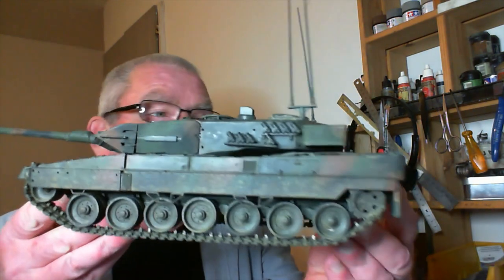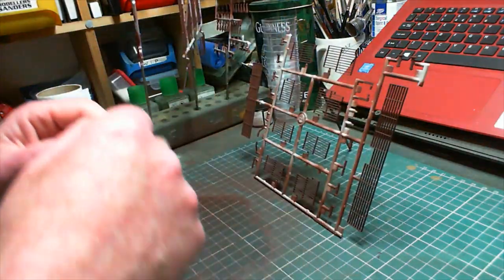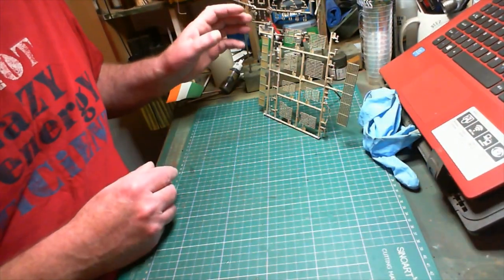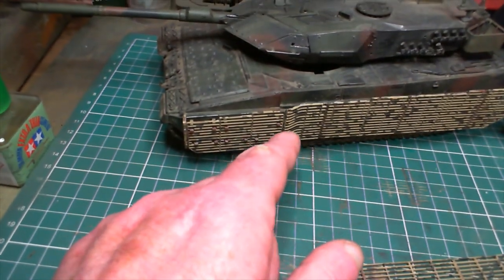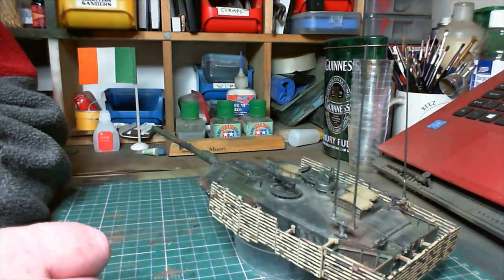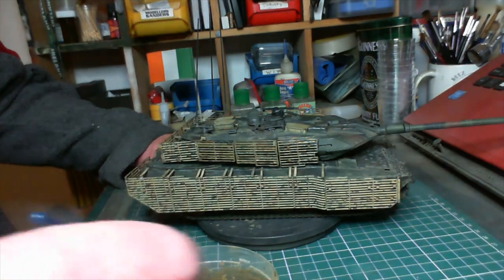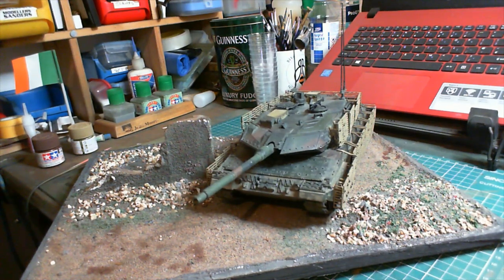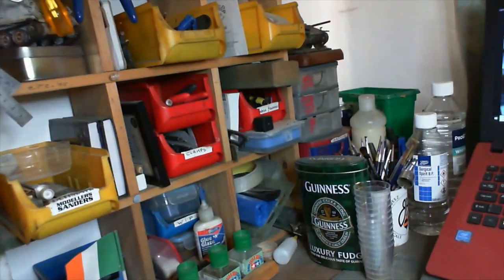HOBBY BOSS 1/35 Scale LEOPARD 2A6M CAN Build Update 6